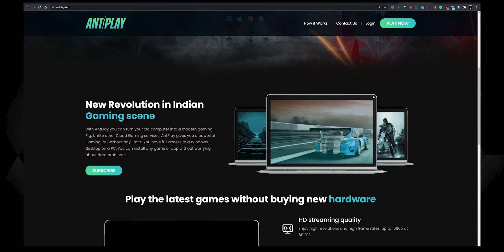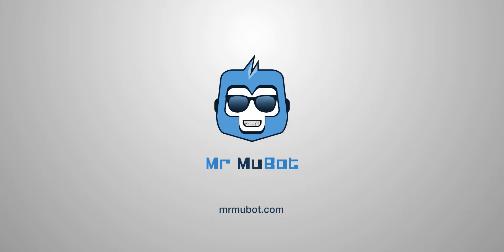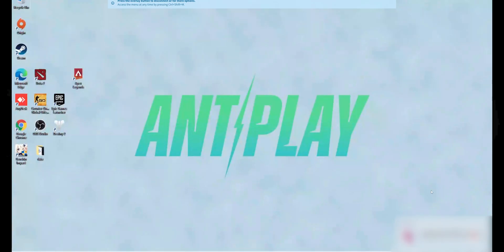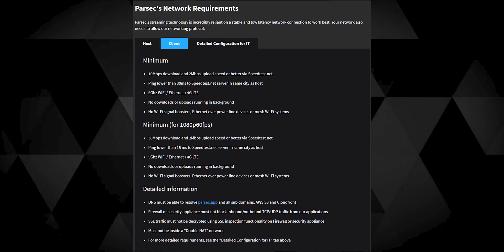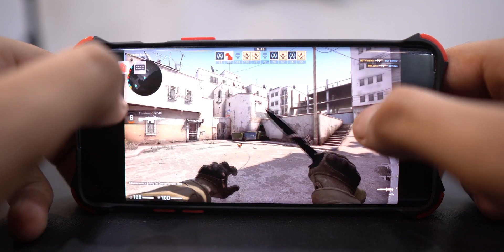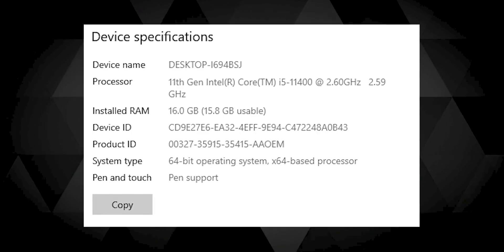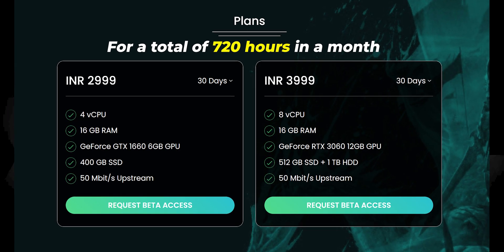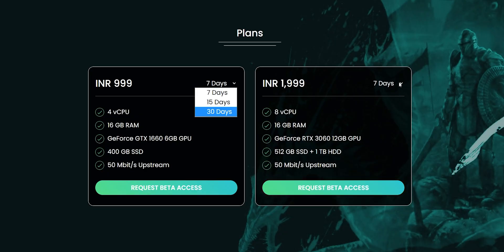Ant Play - Testing the most promising cloud gaming platform in India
Ant Play Cloud Gaming India - Testing and reviewing Ant Play Cloud gaming service in India.
0:00 What is this?
1:04 How do we access it?
1:34 Minimum requirements
1:55 Testing on a mobile & 2.4Ghz Laptop
3:00 The hardware & checking the plan's value
4:38 A use not many thought of
5:27 Testing games & productivity
8:20 Privacy policy
8:47 Let's conclude this

- I love both Tea & Coffee.